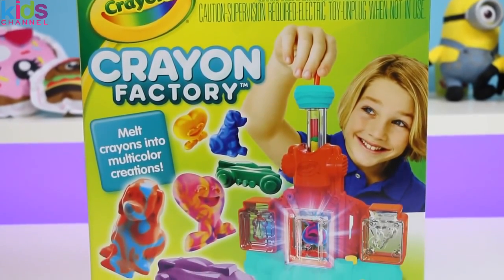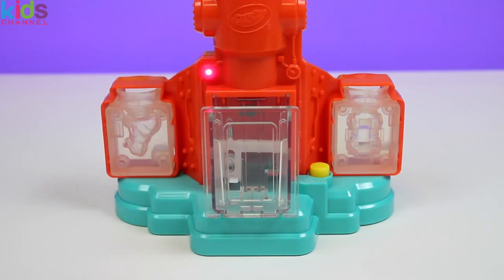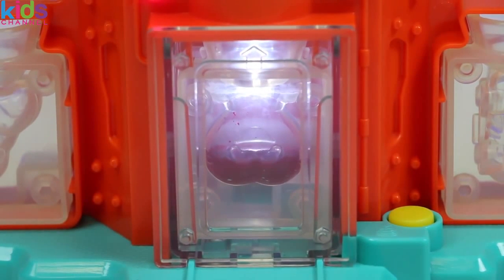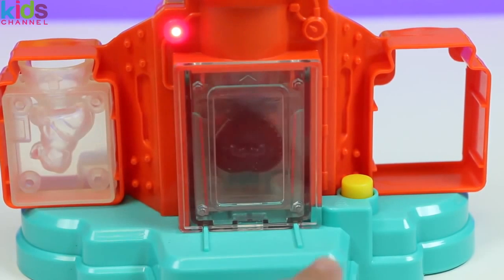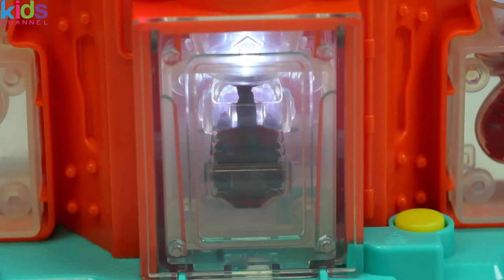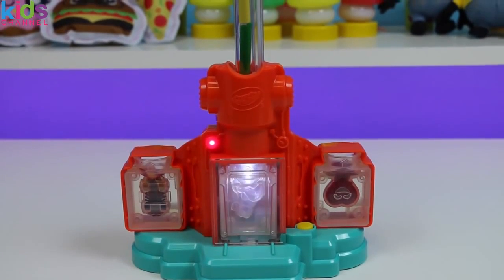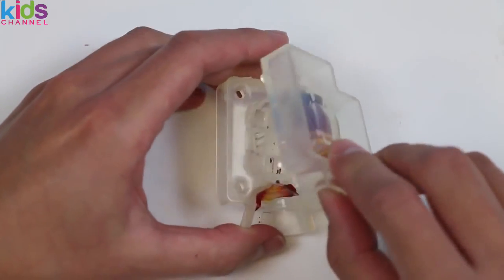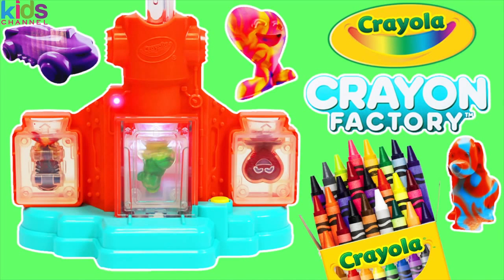Crayola Crayon Factory Play Kit | DIY Fun & Easy Make Your Own Crayon Molds! - Kidschanel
Crayola Crayon Factory Play Kit | DIY Fun & Easy Make Your Own Crayon Molds!